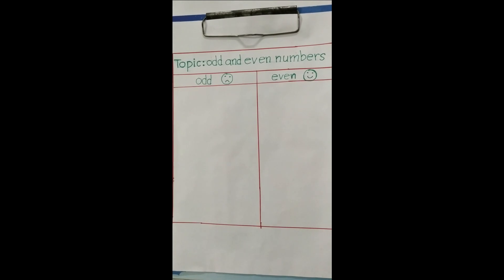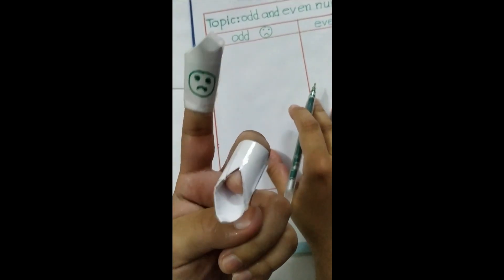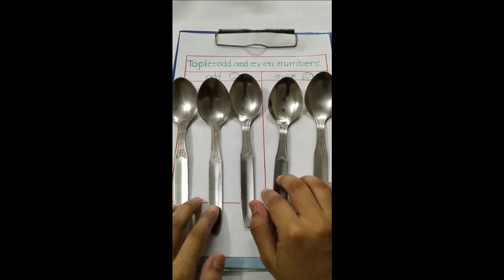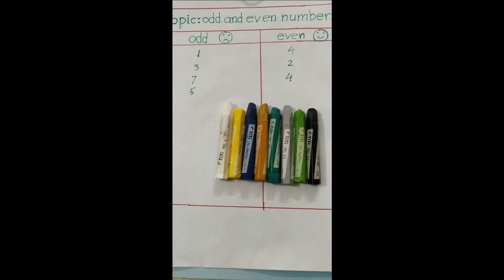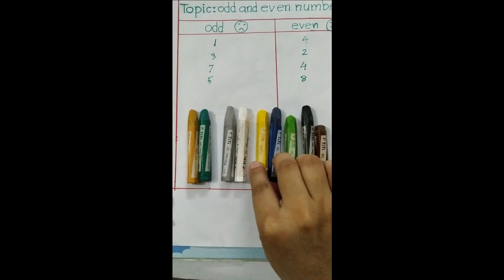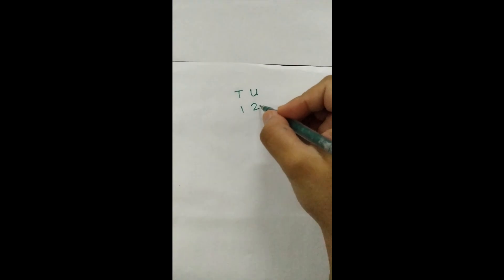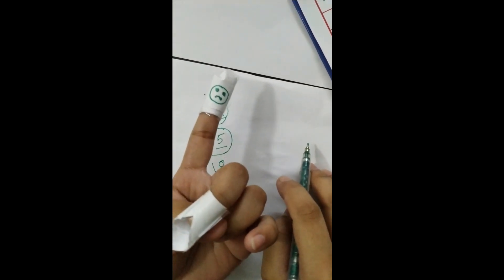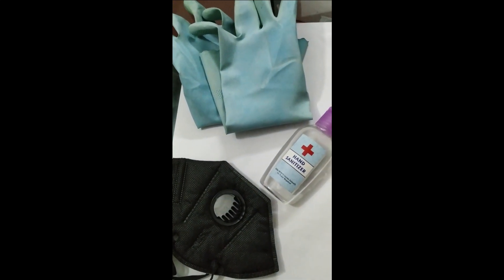Nursery Maths class by Zerien Mahmood miss